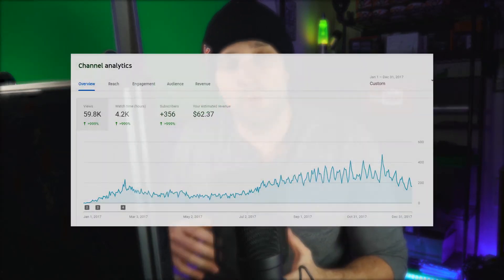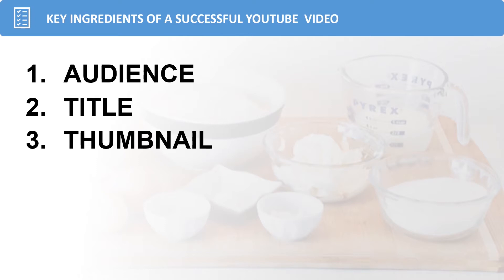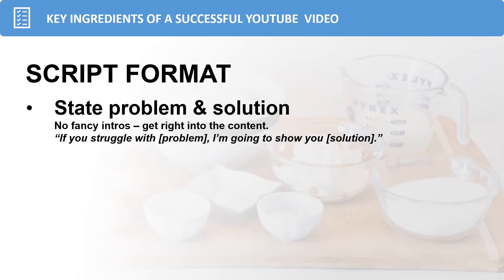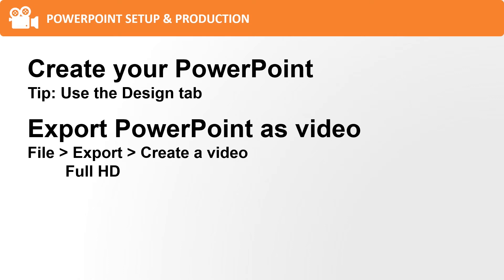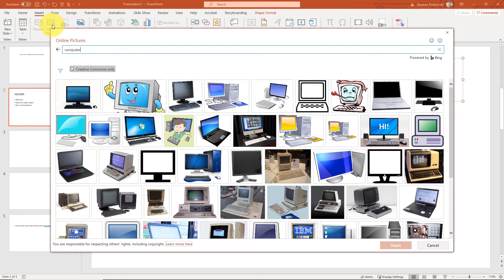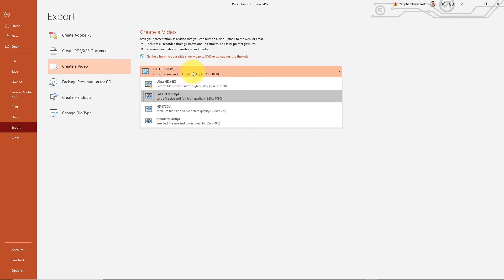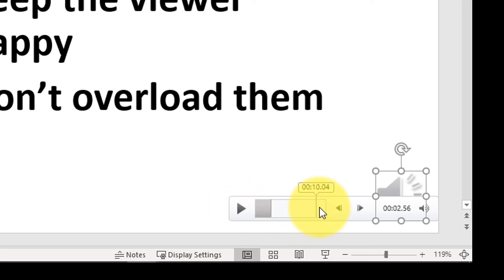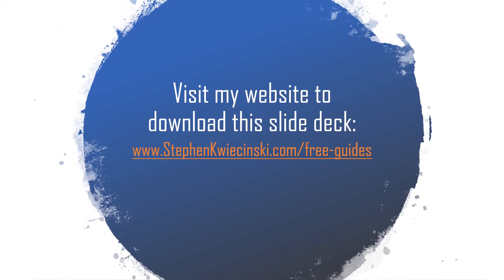How To Make Your 1st YouTube Video With PowerPoint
If you're interested in making your first YouTube video, it's literally never been easier. Using software you probably already have, you can make your 1st YouTube video with PowerPoint. After watching this video, you'll be able to make your first YouTube video using a minimum set of tools You'll also learn tips on what makes a YouTube video & channel successful.

Podcast-quality Microphone (Rode MV7)
Rode MV7 Microphone Stand